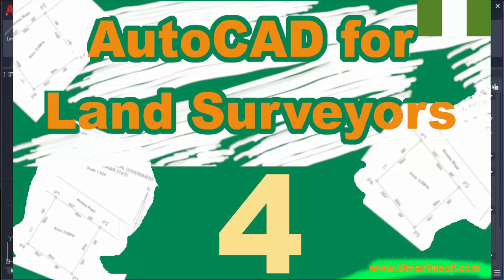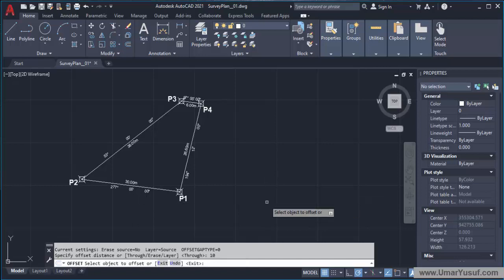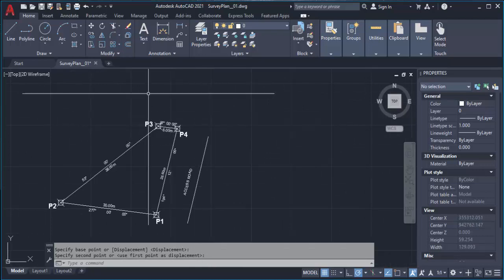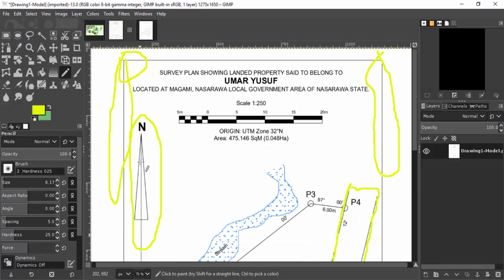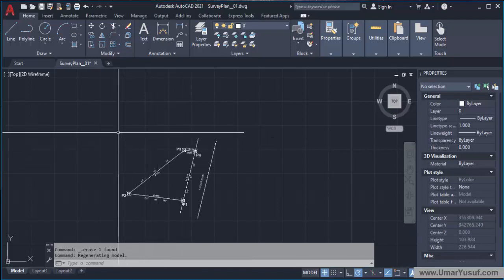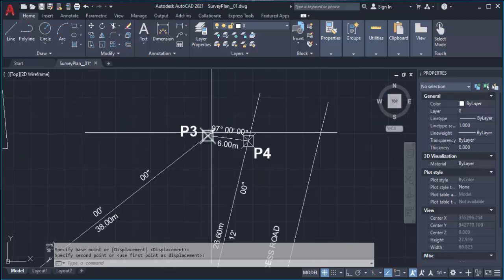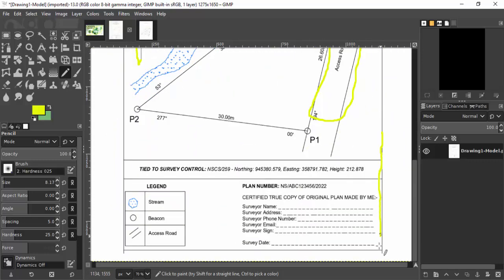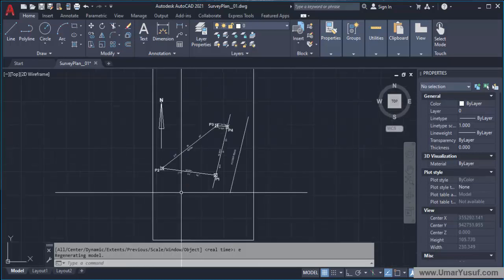AutoCAD for Land Surveyors 004 - Drawing the Access Road North Arrow/Direction and Borderline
In this episode, we will draw the Access Road, the North Arrow or Direction and the Borderline.